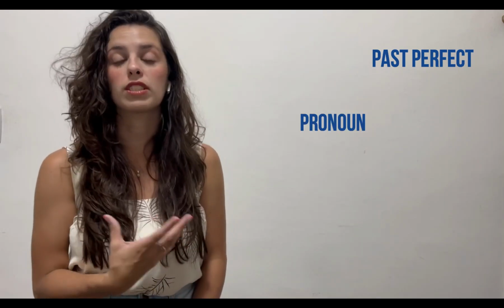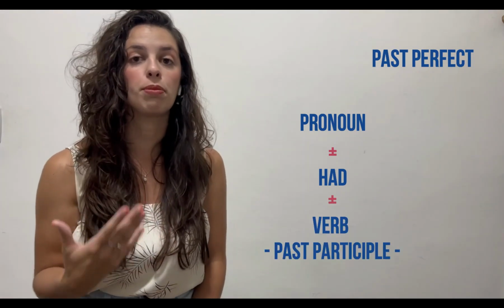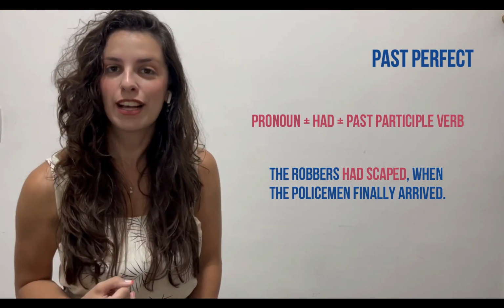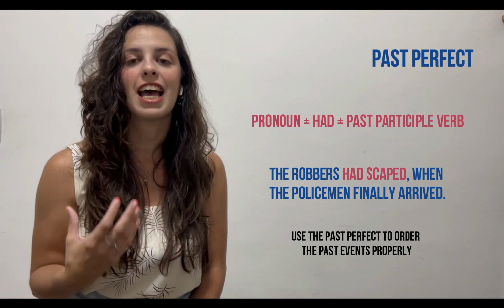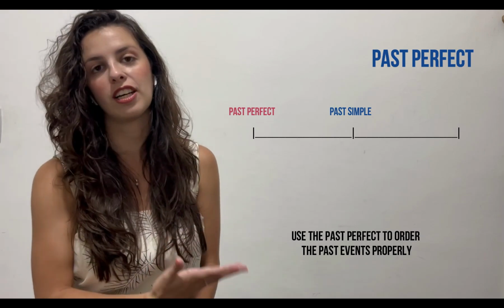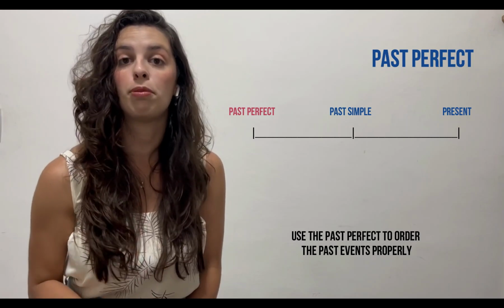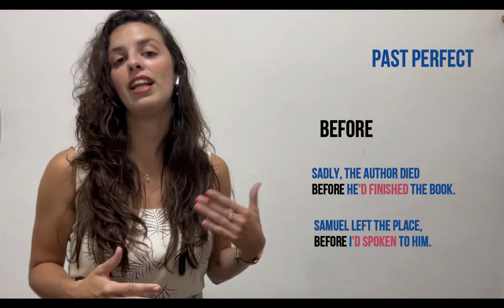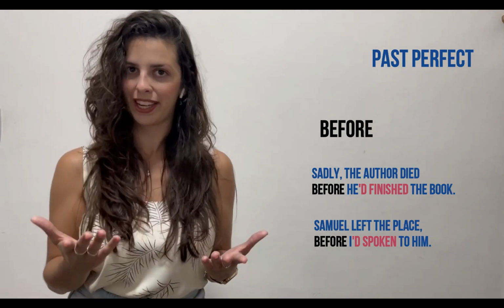Past perfect in less than 10 minutes! - ENGLISH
Be sure of having something to WRITE DOWN SOME NOTES while watching this video! - The main ideas and some crucial information on PAST PERFECT, a highly useful time tense in the English language.

Learn how to use it and when, which the correct structure is and also incorporate two very common adverbs to combine it with.

You'll find PLENTY OF EXAMPLES in the video, try and create your own ones, that's almost necessary for your understanding!

If you are looking for improving your English you can ask for personalized and grupal lessons; everything at the instituto has a CONVERSATIONAL APPROACH, so we can work on your communication, speaking and fuency from day number 1.

Camila .-